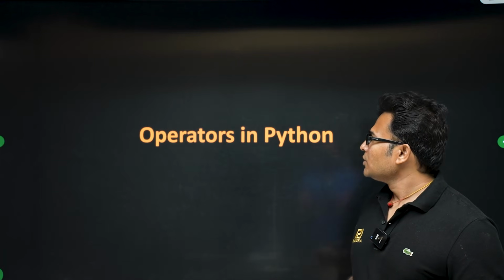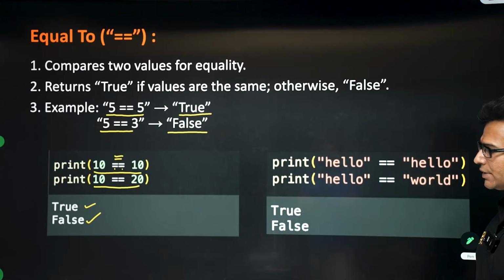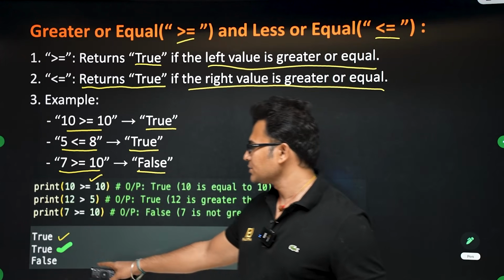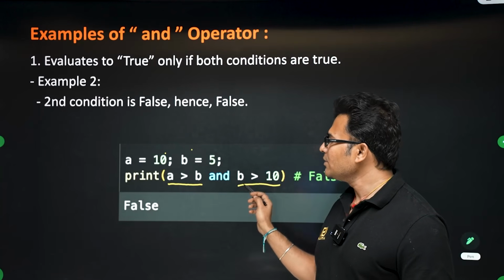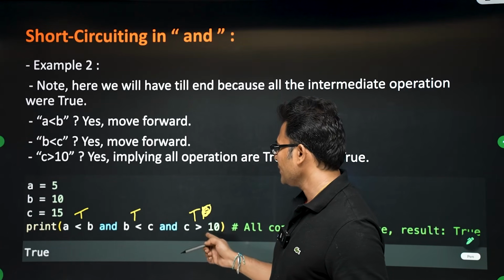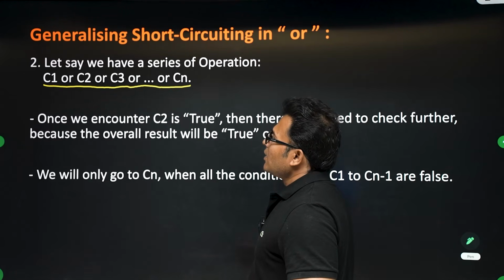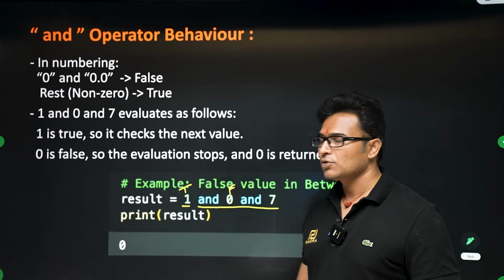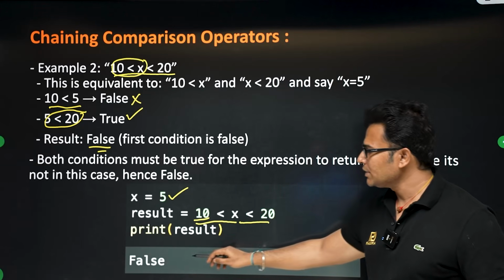Comparison & Logical Operators for Efficient Coding | L11 | The Ultimate Python Course for Beginners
In this comprehensive video, we'll cover Python's comparison and logical operators in detail. Learn how to compare values using operators like ==, !=, etc, and combine conditions using and, or, and not to make better decisions in your code. With real-world examples, this video will help you understand Python's decision-making flow clearly and concisely.